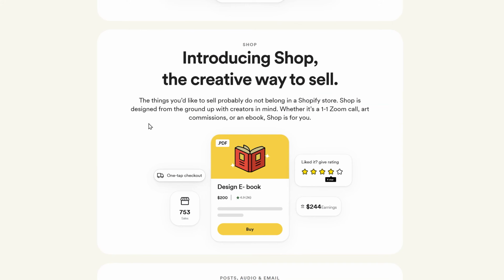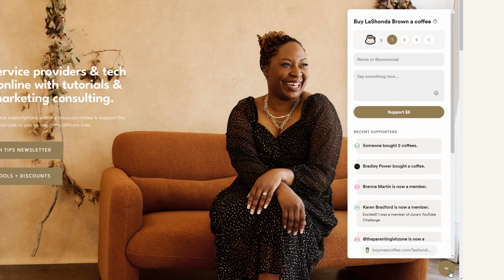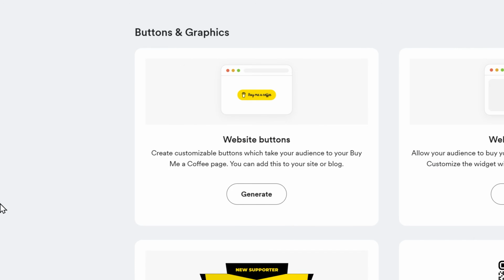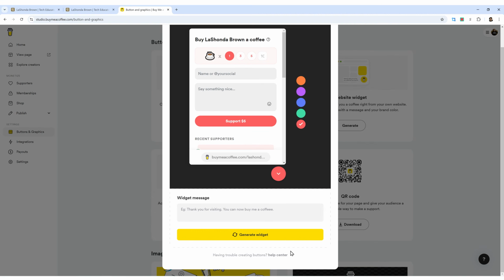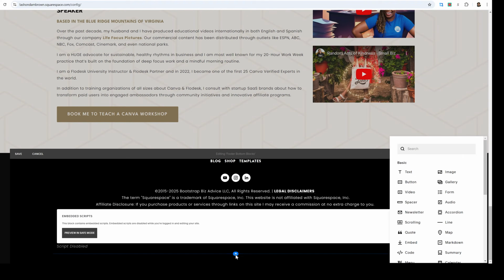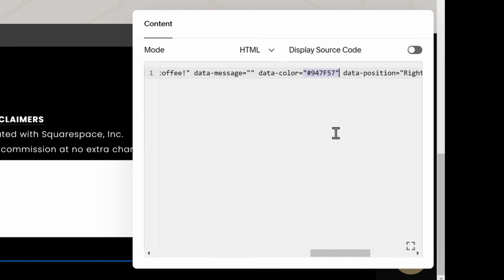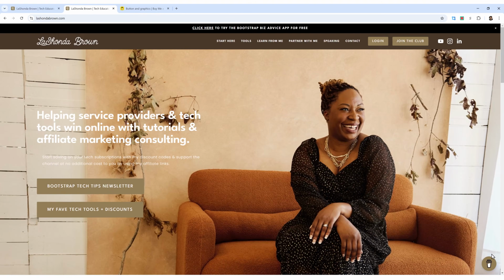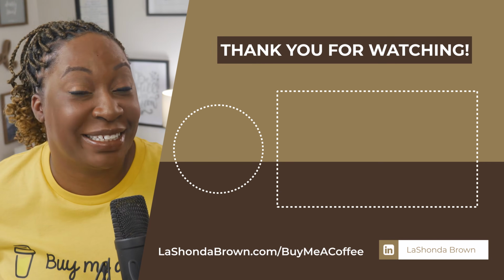How to Install a BUY ME A COFFEE Button on Your Squarespace Site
If you've been wanting to use Buy Me a Coffee on your website, consider installing this widget to make it easier for people to donate. Buy Me a Coffee is a free platform that gives you the ability to collect tips and donations from your community to support your creative work. and if you want to see mine in use, you can head

00:00 Intro
00:13 What is Buy Me a Coffee?
01:25 Buy Me a Coffee Widget Example
01:53 Customizing Your Buy Me a Coffee Website Widget
02:53 Installing the Buy Me a Coffee Widget